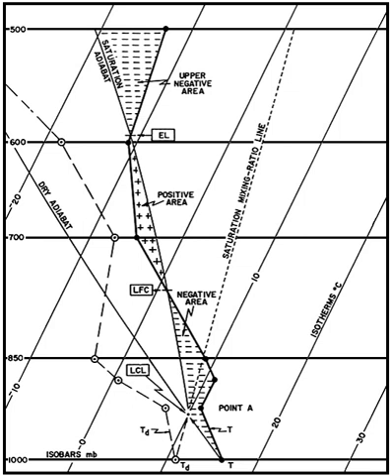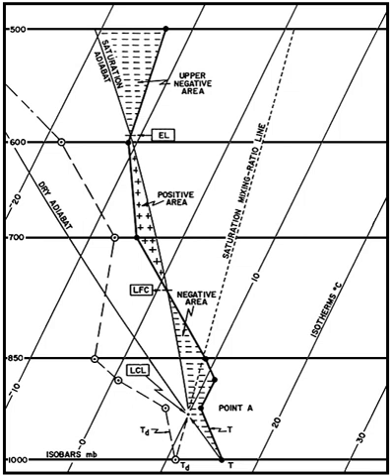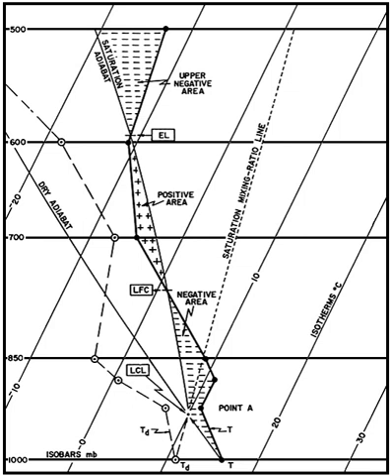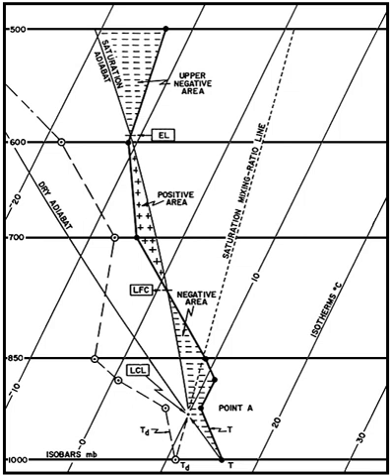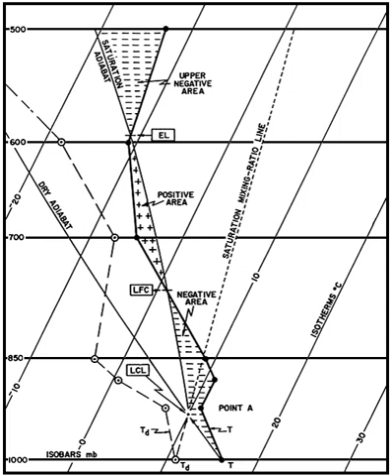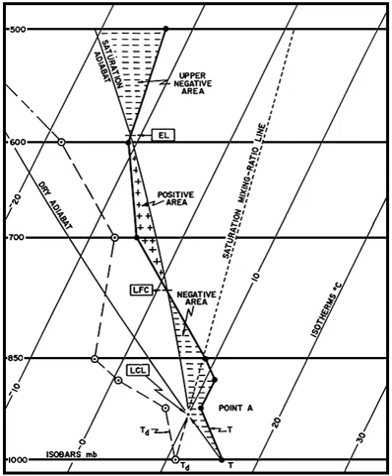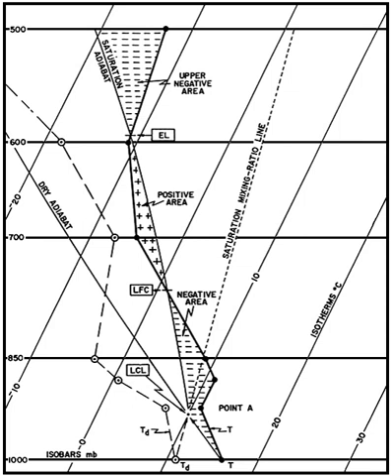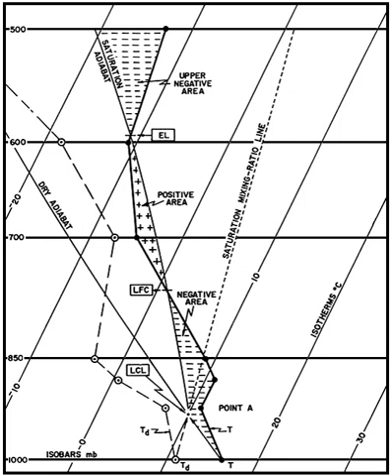Convective available potential energy | Wikipedia audio article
00:01:02 1 Mechanics
00:08:02 2 Significance to thunderstorms
00:11:30 3 Example from meteorology
00:12:44 4 See also

- Socrates

SUMMARY
In meteorology, convective available potential energy (CAPE), is the amount of energy a parcel of air would have if lifted a certain distance vertically through the atmosphere. CAPE is effectively the positive buoyancy of an air parcel and is an indicator of atmospheric instability, which makes it very valuable in predicting severe weather. It is a form of fluid instability found in thermally stratified atmospheres in which a colder fluid overlies a warmer one. An air mass will rise if it is less dense than the surrounding air (its buoyant force is greater than its weight). This can create vertically developed clouds due to the rising motion, which could lead to thunderstorms. It could also be created by other phenomena, such as a cold front. Even if the air is cooler on the surface, there is still warmer air in the mid-levels, that can rise into the upper-levels. However, if there is not enough water vapor present, there is no ability for condensation, thus storms, clouds, and rain will not form.